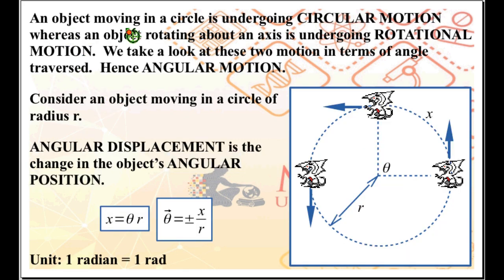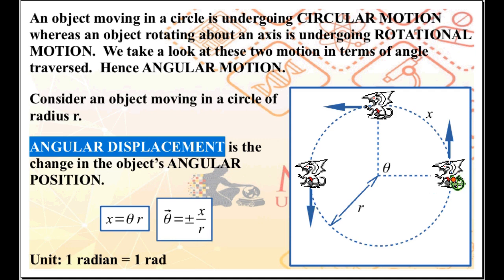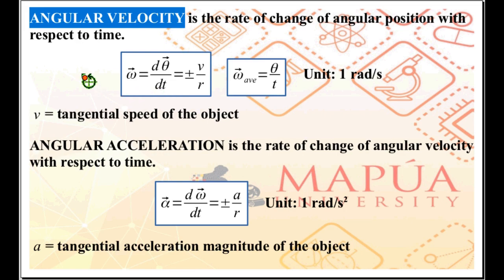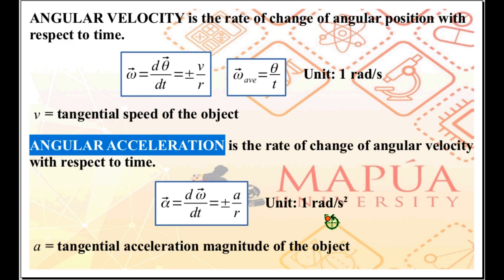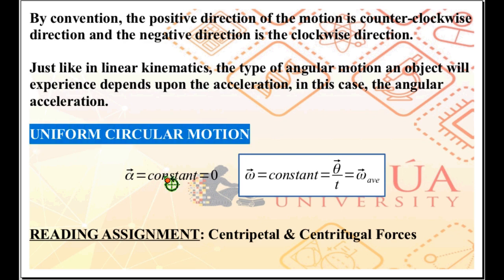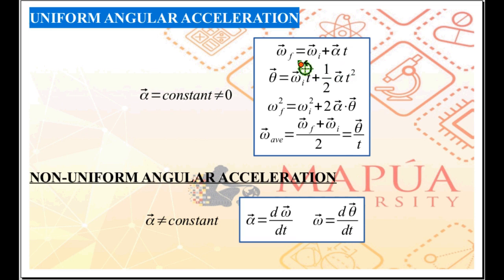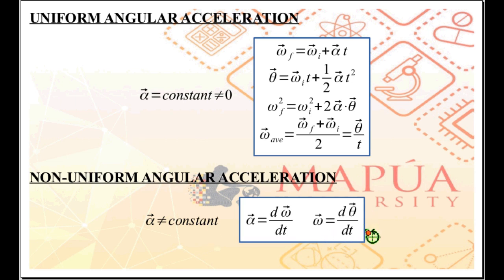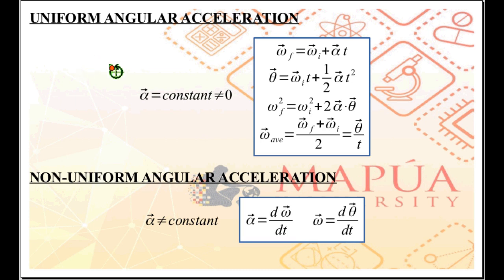ANGULAR MOTION 020 - ANGULAR KINEMATICS (2021)